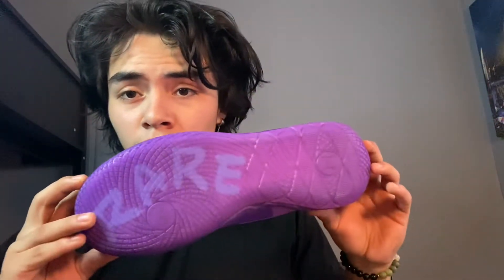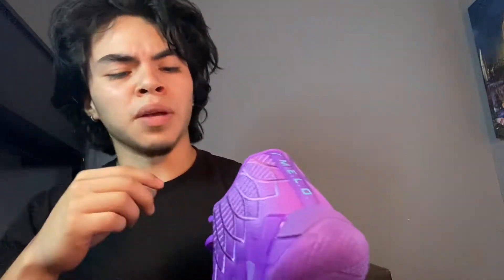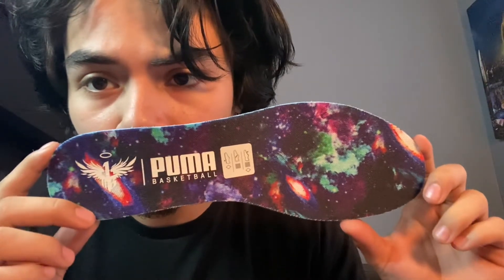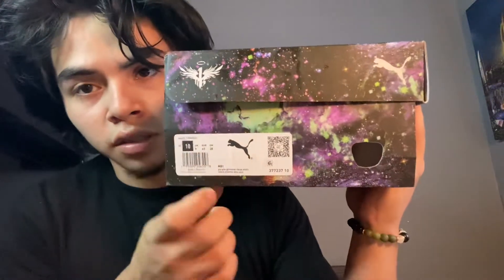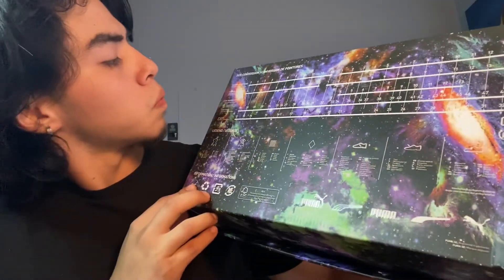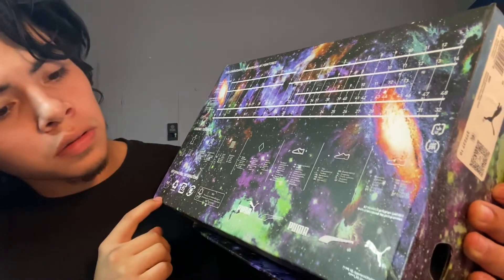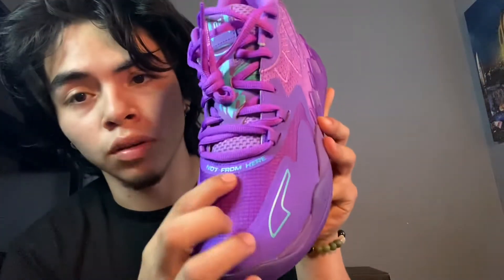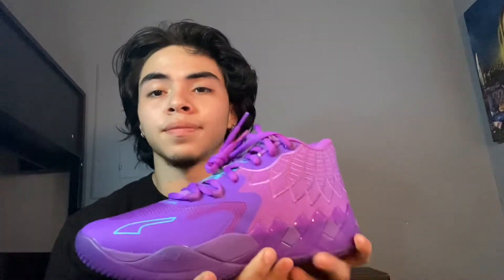Lamelo Ball 1 “McQueen City” Review / Hold 👫 or Sell 🧱 ?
Support my business page on Instagram @obtsneakerhead